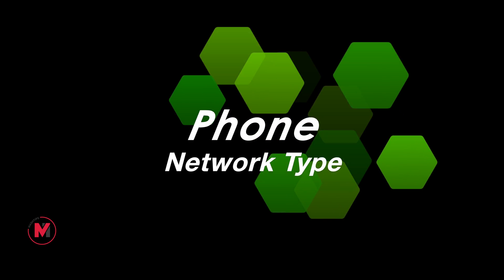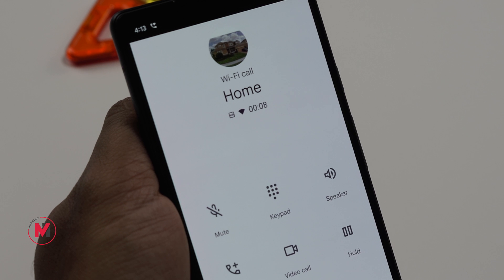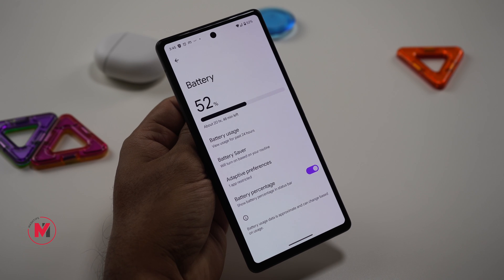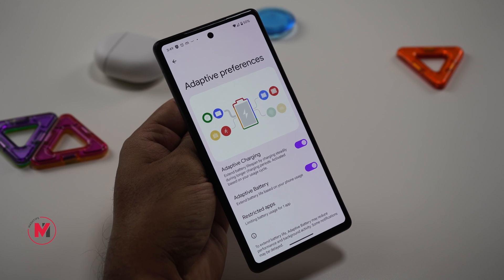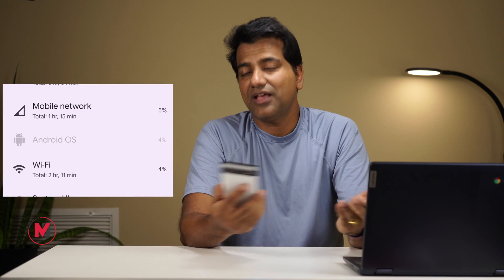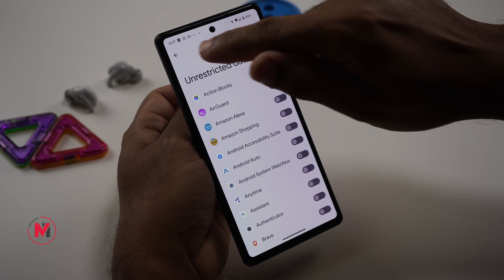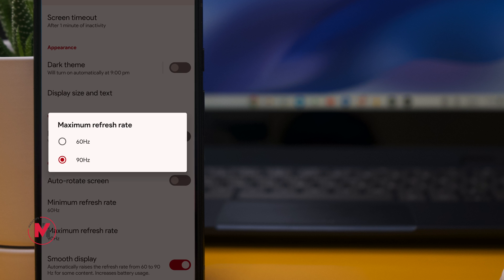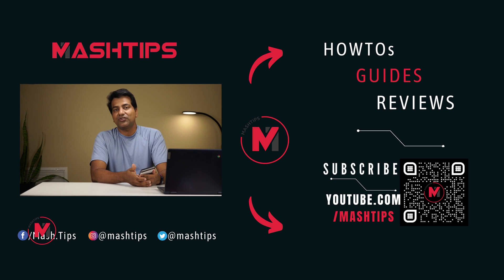How to Fix Pixel 6 & 6a Battery Drain and Performance Issues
Are you facing the fast battery discharge and performance issues on Pixel 6 and Pixel 6a phones? Here are a few solutions that can boost battery life and fix battery drain on Pixel 6 Series Phone.

🛒 Product Link
Google Pixel 6a - 5G Android Phone
Google Pixel 6 – 5G Android Phone
Google Pixel 6 Pro - 5G Android Phone

📝 Related Articles
7 Best Ways to Boost Battery Life and Fix Battery Drain on Your Pixel Phone

📹 Gears Used
Check Amazon Storefront

Video Content
0:00 Introduction
0:34 Phone Network Type
1:10 Fingerprint Response
1:52 Enable Wifi Calling
2:45 Phone Battery Usage
3:40 Pixel Battery Saver
4:32 Phone Adaptive Charging
5:02 Phone Adaptive Changer
5:27 Phone Restricted Apps
5:44 Phone Display Settings
6:22 Lock Screen Notifications
6:54 Phone Screen Timeout
7:08 Pixel Screen Extra Dim
7:38 Apps Data Consumption
8:04 Location Permission
9:08 Pixel 6 Screen Refresh Rate
9:50 Extreme Battery Saver